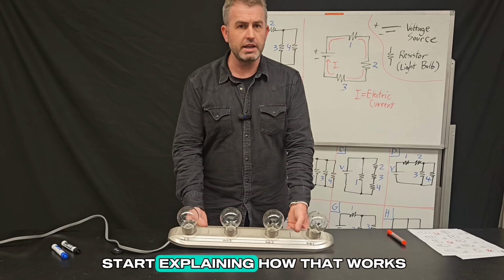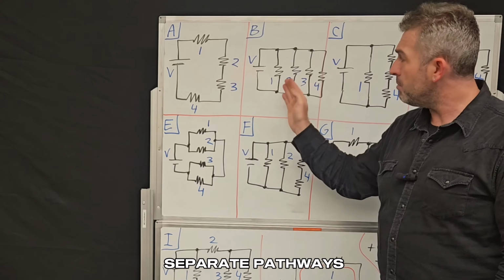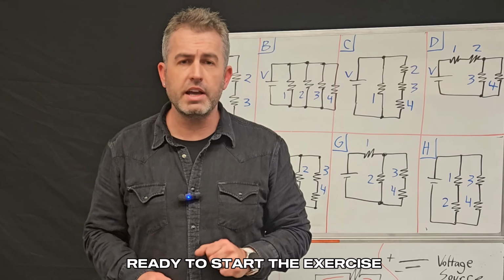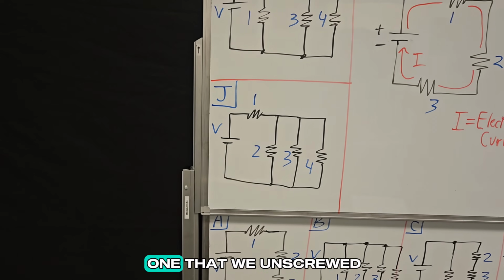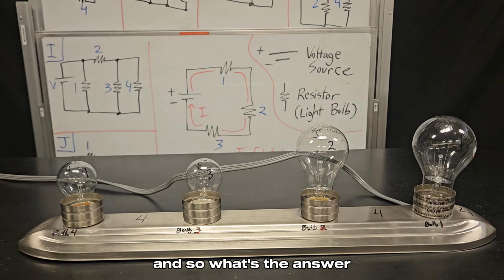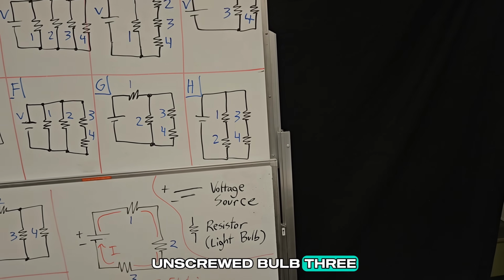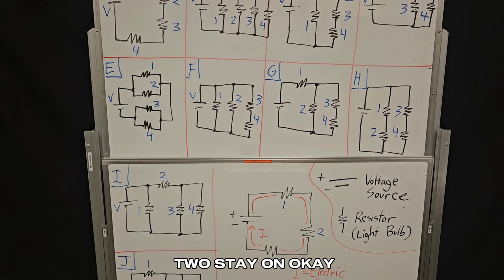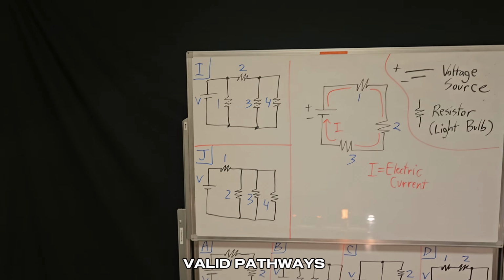Can You Guess How These Lights Are Wired? (Series vs. Parallel Circuit Challenge)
🚀 Sign up for our weekly "Phantastic Physics" newsletter for more fun challenges and teaching resources!

Classroom and Homeschool Teachers:
Check out our engaging full-year high school physics curriculum (9-12th grade) to help make learning physics a breeze for your students!

Welcome to the Mystery Circuit Challenge! In this video, we present you with 10 different light fixtures, each wired in a unique series, parallel, or combination circuit. Your mission, should you choose to accept it, is to guess the schematic diagram for each one before we reveal the answer.

This is a fun, hands-on way to test your intuition and knowledge of electric circuits. Follow along as we explore the differences between series and parallel circuits and see how bulb brightness and behavior can help you solve the puzzle.

Chapters:
0:00 - Intro: The Mystery Circuit Challenge
0:07 - Understanding Schematic Diagrams & Resistors
3:31 - Core Concepts: Series vs. Parallel Circuits
5:47 - Predicting Circuit Behavior
7:59 - Your Assignment! How to Play Along
9:20 - Mystery Circuit: Station 1
10:37 - Mystery Circuit: Station 2
11:49 - Mystery Circuit: Station 3
13:45 - Mystery Circuit: Station 4
15:40 - Mystery Circuit: Station 5
17:18 - Mystery Circuit: Station 6
18:44 - Mystery Circuit: Station 7
20:14 - Mystery Circuit: Station 8
21:38 - Mystery Circuit: Station 9
23:46 - Mystery Circuit: Station 10

In this video, you will learn:

How to read and interpret schematic diagrams.
The key differences between series and parallel circuits.
How to predict circuit behavior based on wiring configuration.
Why real-world fixtures (like in a bathroom) use parallel wiring.
This challenge is perfect for high school physics students, electrical engineering students, and teachers looking for an interactive classroom activity.